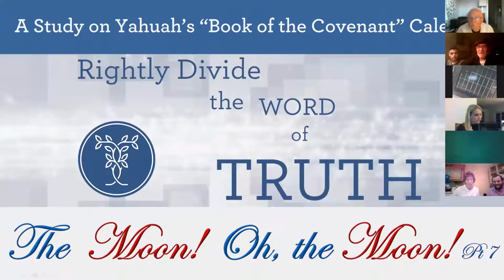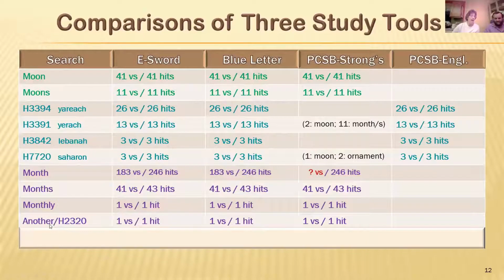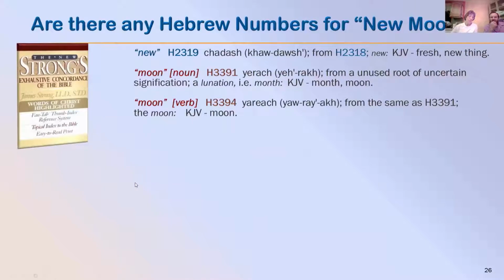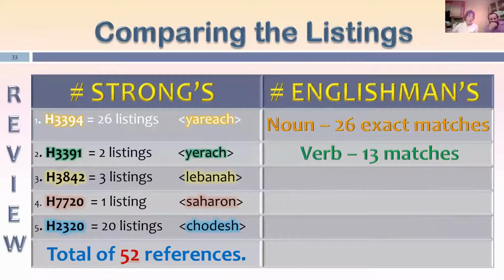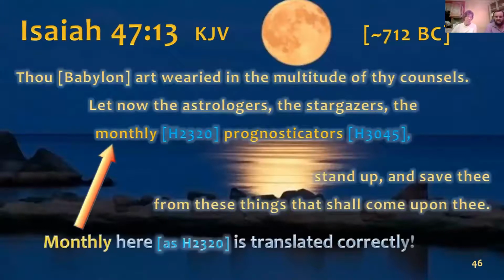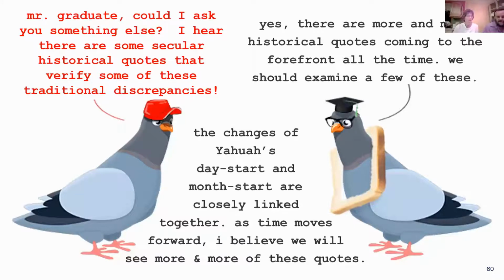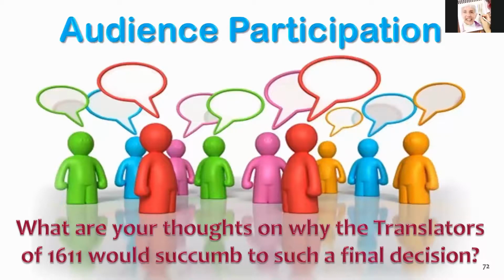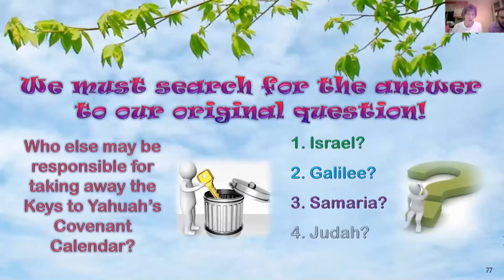1.25 Oh the Moon Pt7 Isa 47 & 161 179 CF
This study begins with a review of  "How to use the Moon Cheat Sheet book marker" to get your own Cheat Sheet, please visit the CCC website below... Part 7 of The Moon Oh, the Moon begins at 35:28

CCC invites you to study for yourself.
You can download PDF's of all our Covenant Calendar Club teaching